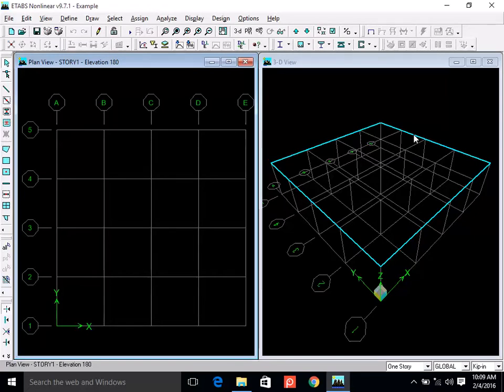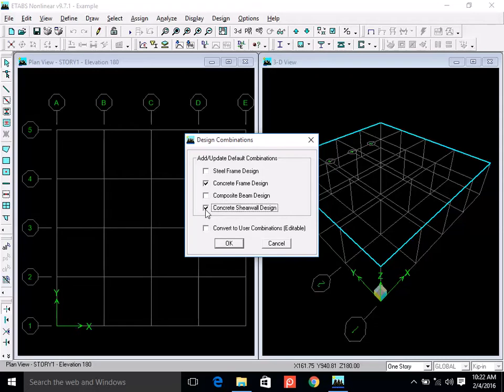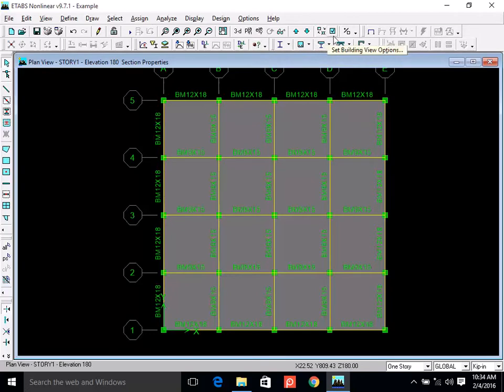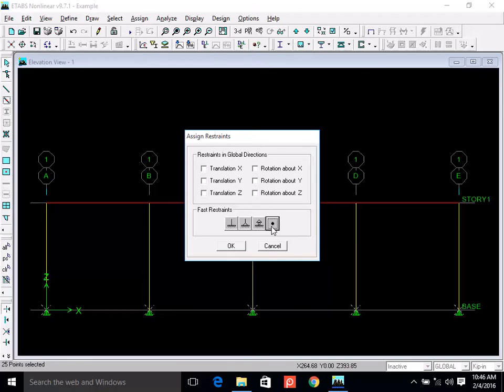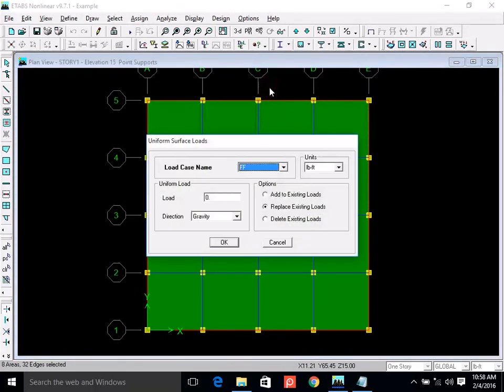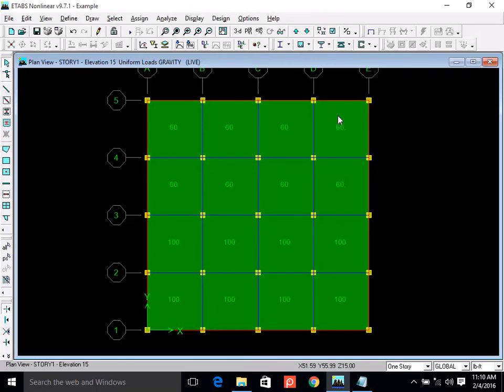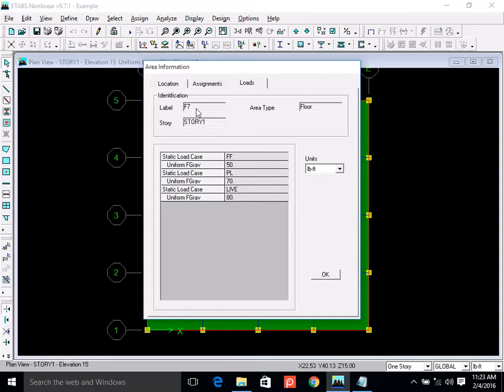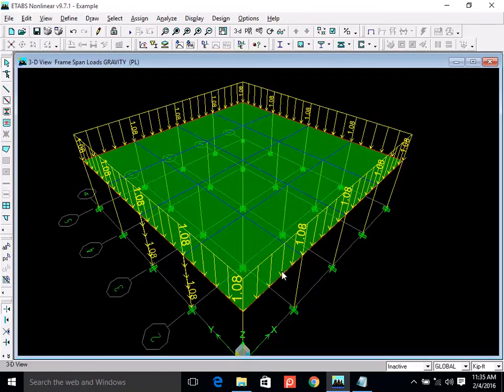Basics of ETABS For Civil Engineering Students (Lecture 4) by Dr. Azhar Saleem CED, UET Lahore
Lecture 4 mainly contains Following Highlights
1. Exploring Different options in "Assign" Menu.
2. How to Assign actual Frame Sections for Beams, Columns and Slab Sections
3. How to Assign Support Restraints to the Columns at Footing Level.
4. How to Assign Load Cases and Load Combinations
5. Exploring Options Related to "Display" Menu to Show the applied loading on Particular Structural Member.